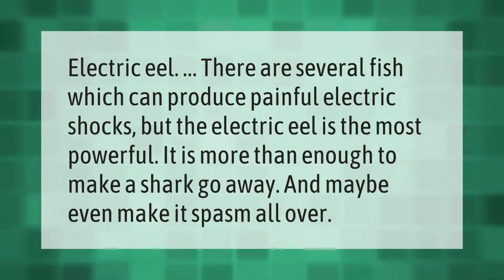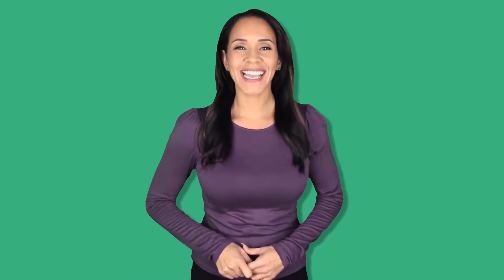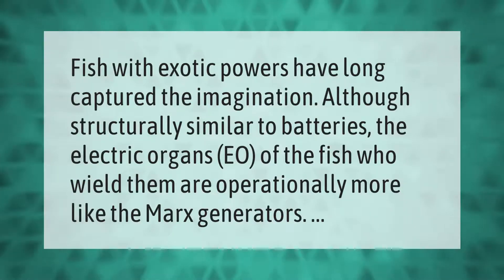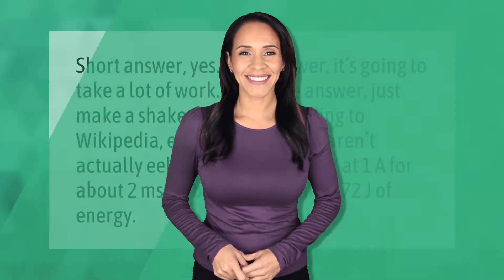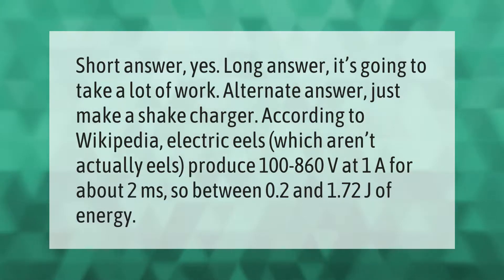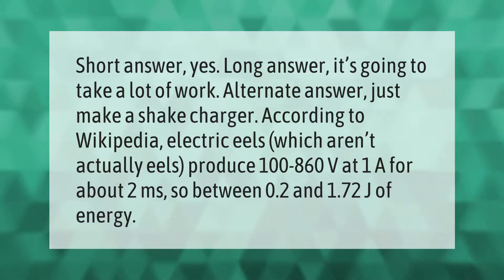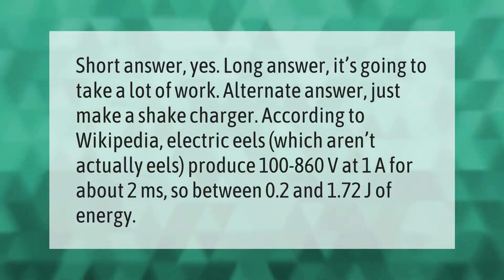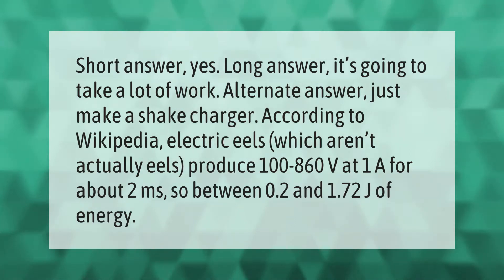Can electric eels be used for power?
00:00 - Can electric eels be used for power?
00:40 - Can an electric eel kill a shark?
01:05 - Can humans produce electricity like eels?
01:30 - Can an electric eel charge your phone?

Laura S. Harris (2021, April 6.) Can electric eels be used for power?
    AskAbout.video/articles/Can-electric-eels-be-used-for-power-209543